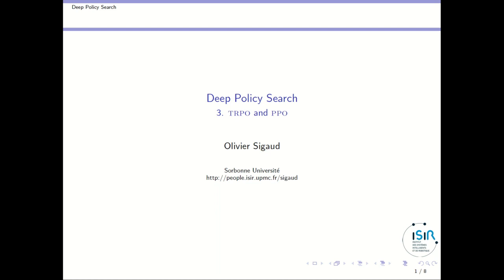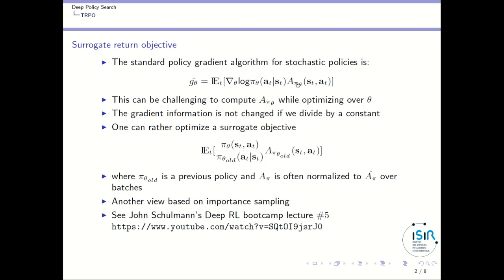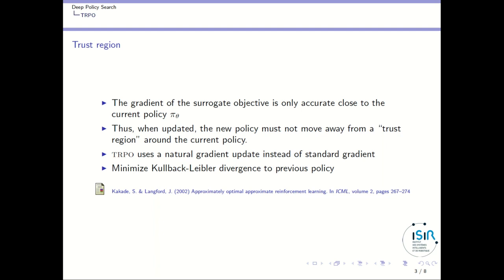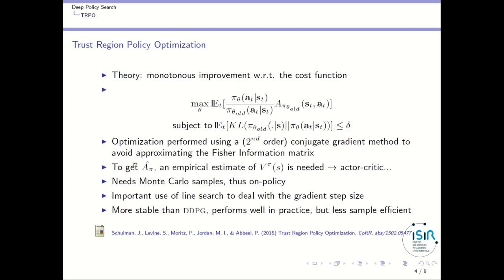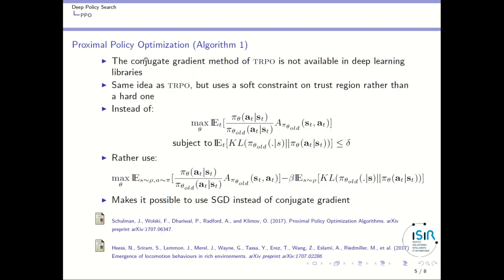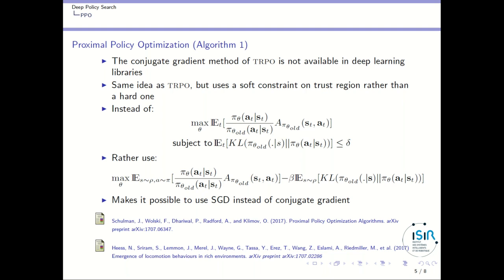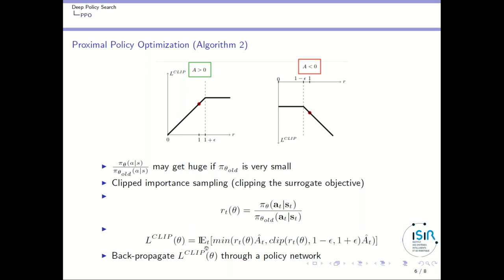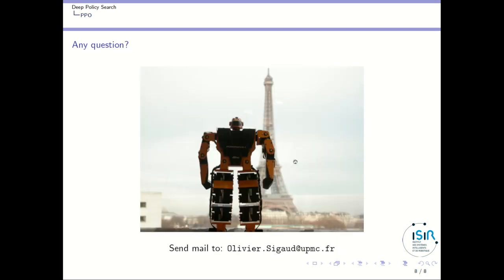Deep Policy Search Class: TRPO and PPO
In this class I'm explaining the TRPO and PPO algorithms.